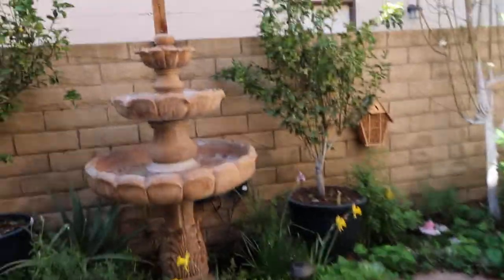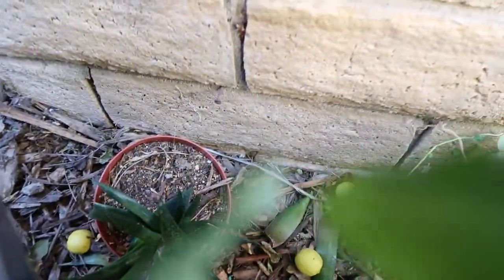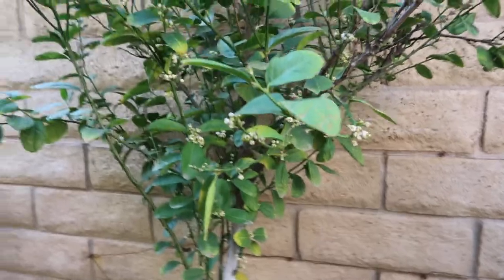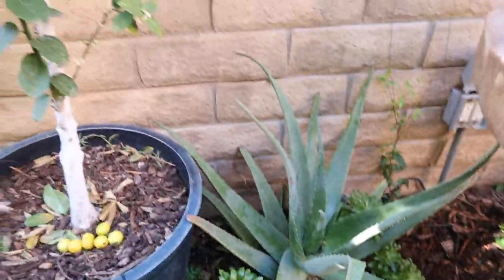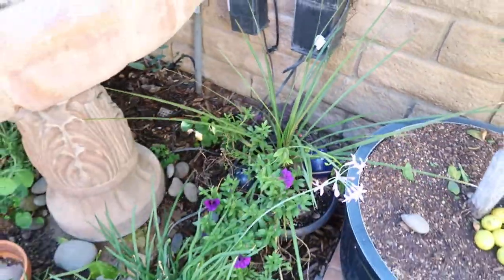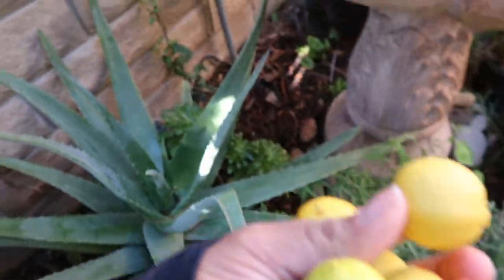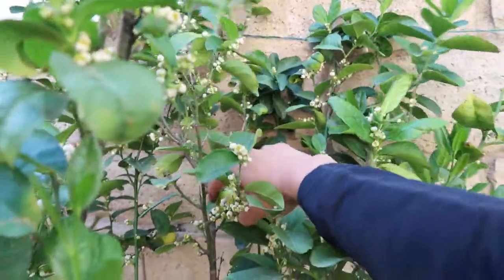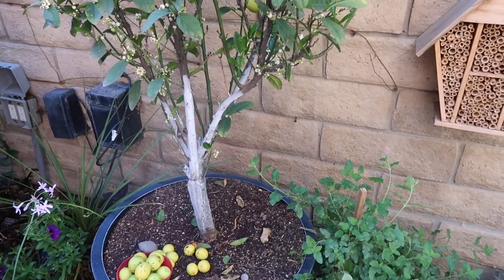Harvesting Mexican Key-limes / Growing in Containers / how Much Fruit can I potting Tree Have?UPDATE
P

Container Gardening